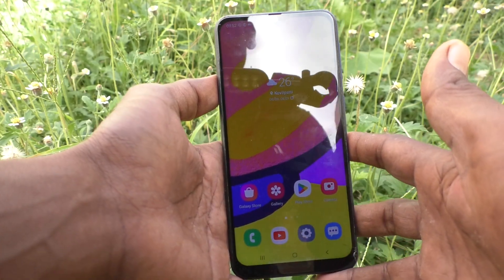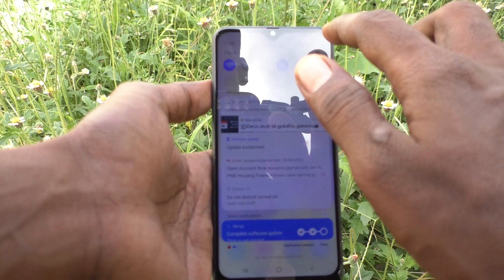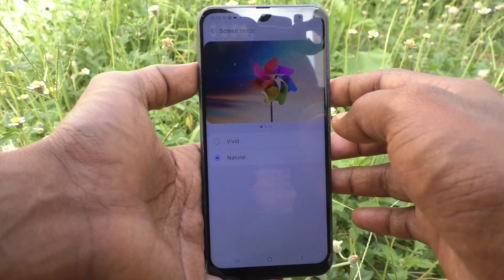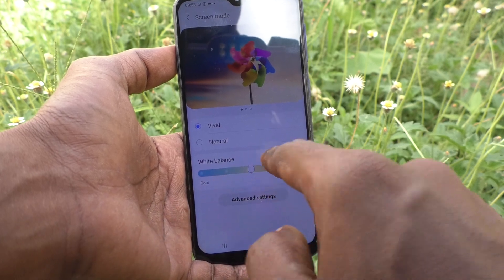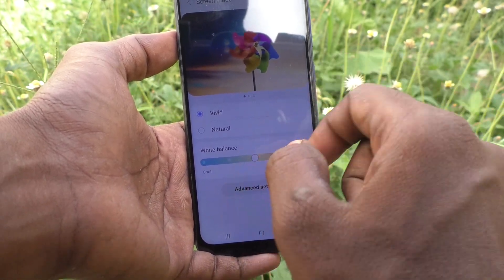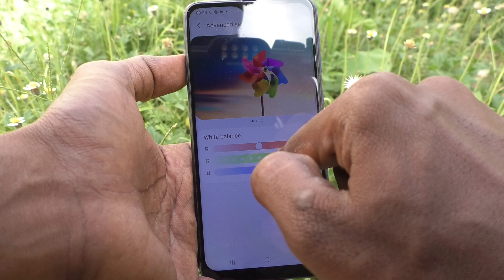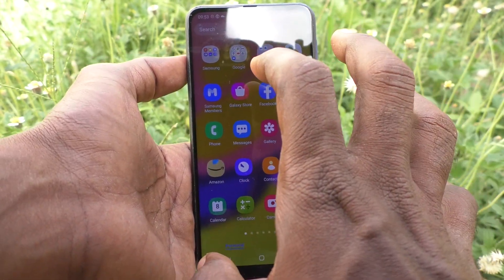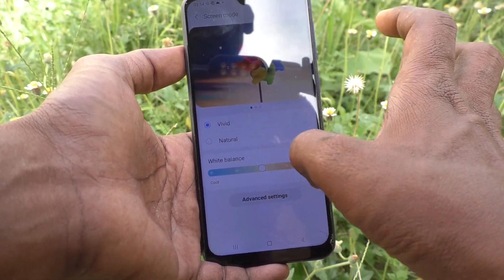How to customize screen mode in Samsung Galaxy F62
Samsung Galaxy F62 screen mode customize settings: Learn here how to customize screen mode in Samsung Galaxy F62 smartphone.